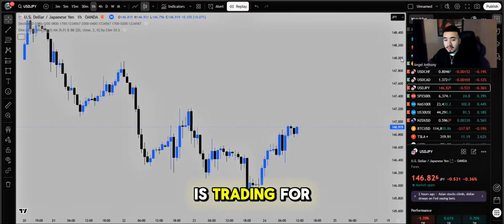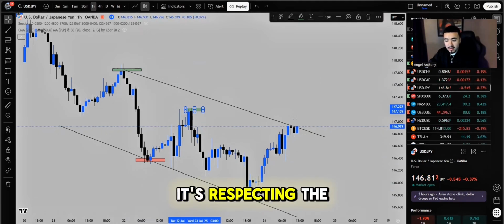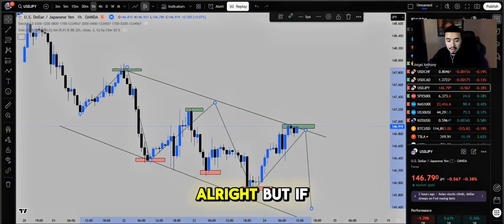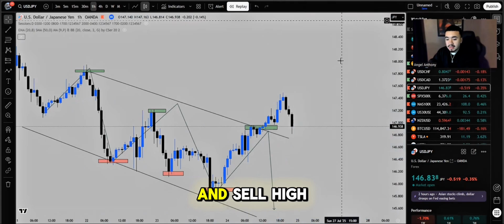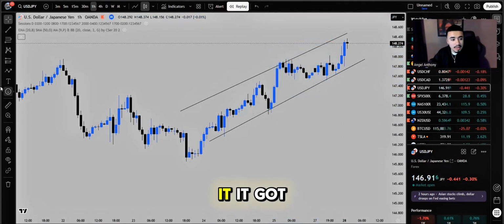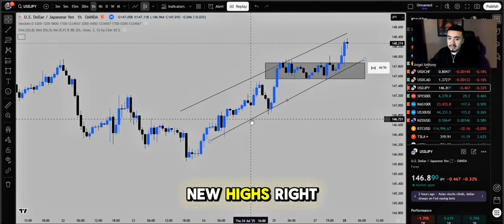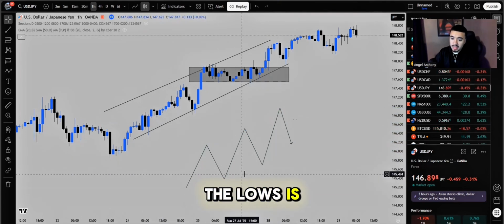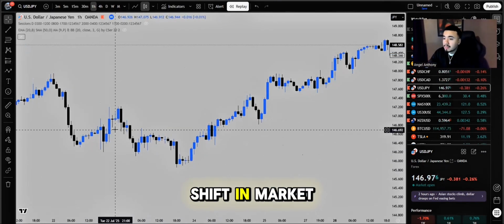Trading for Beginners Part 2 / Market Trends & Market shifts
Simple breakdown on how to spot Market trends & Shifts